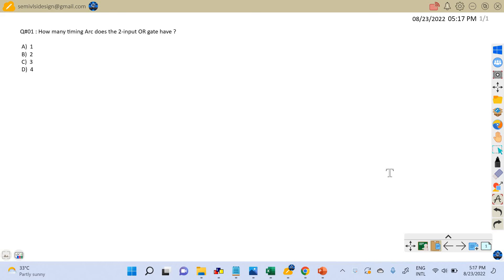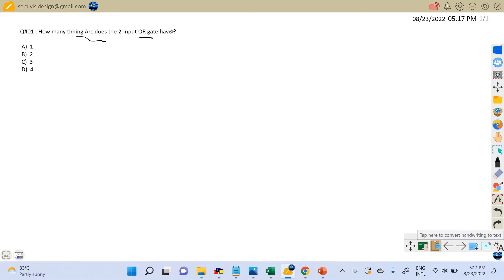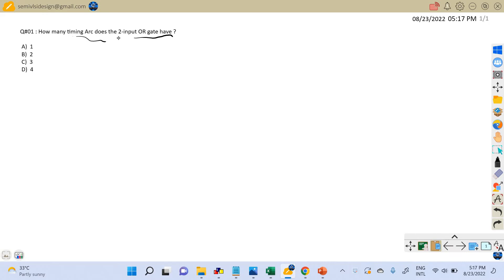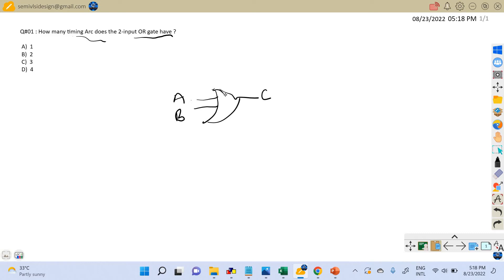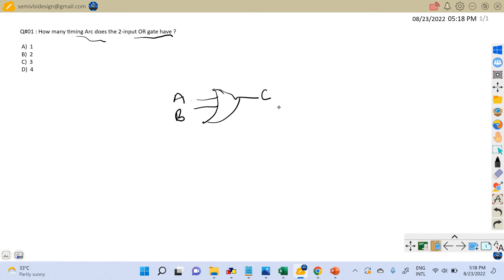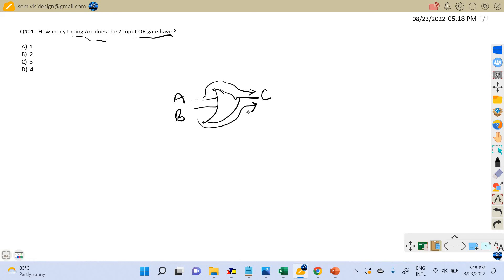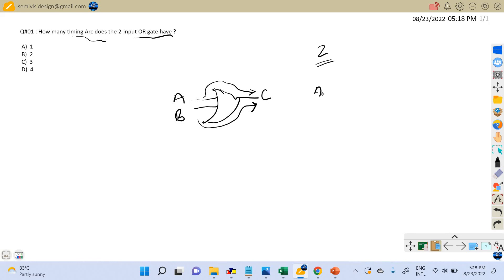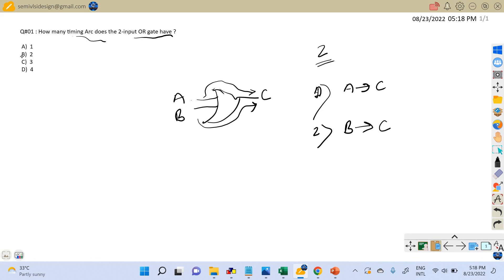Interview Question #01 | Timing Arc | Static Timing Analysis (STA) | @vlsiexcellence ✍️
This Video Covers a Practice Problem on Timing Arc.

This Problem Covers Basics of -

What is a timing arc in a circuit?
What are timing arcs in EDA?
timing arc in vlsi